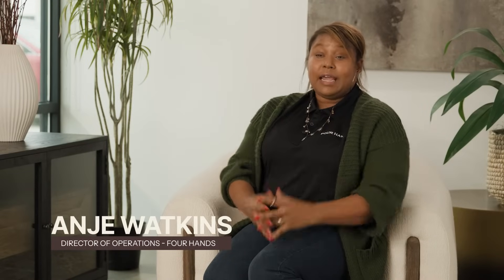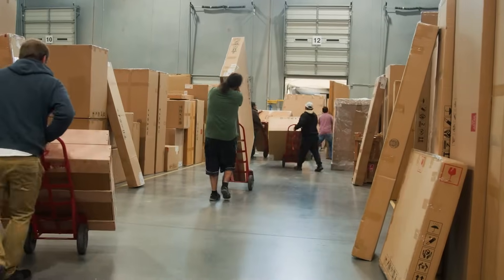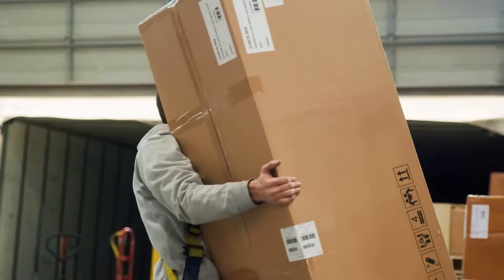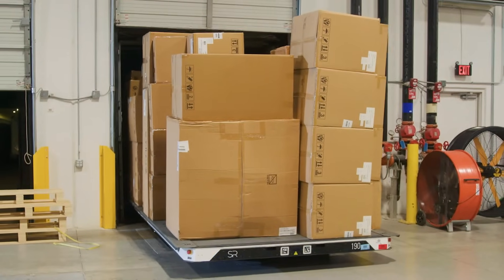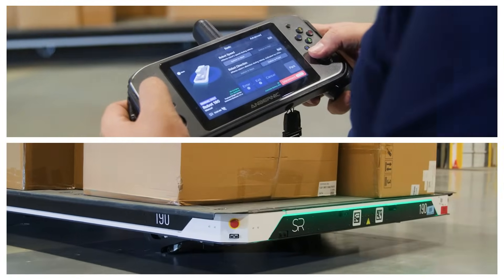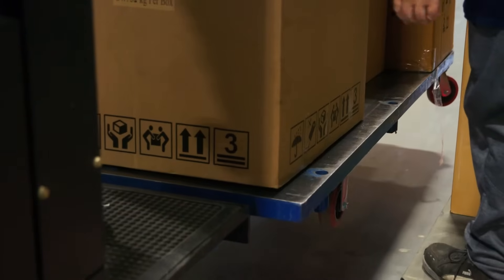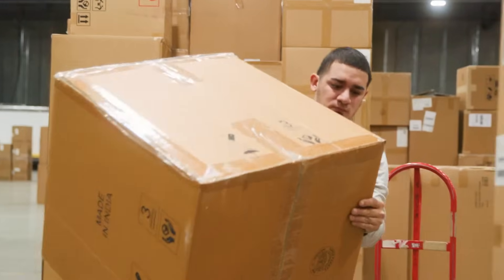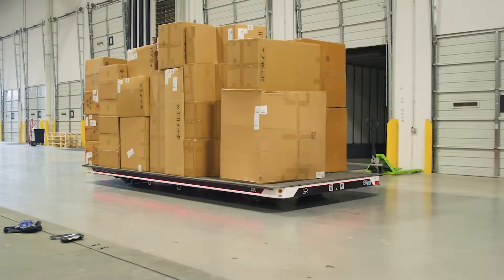SlipBots at FourHands: 4X Dock Throughput with Diverse Product Mix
For Four Hands, a international furniture designer and wholesaler, efficiency and safety were critical to scaling operations. They needed a solution capable of handling their diverse product mix—ranging from 2-pound lamps to 400-pound marble coffee tables—across multiple warehouses. Slip Robotics delivered this by providing a user-friendly, turnkey automation system that allowed their team to start reaping the benefits immediately.

- 4X Dock Throughput
Faster trailer loading & unloading increased processing speed
- 50% Fewer Product Touches Reduced manual handling, decreased strain, and improved worker safety.
Zero Forklifts in Trailers
Enhanced safety at the dock and optimized labor utilization

Slip Robotics deployed 15 SlipBots across multiple facilities in Austin, Texas. SlipBots enable multiple operators to load products directly onto the bots instead of the floor. Once loaded, the SlipBots autonomously move products into trailers for shipment to another warehouse. Upon arrival, SlipBots autonomously exit, where operators swarm unload from all four sides dramatically improving efficiency over the traditional single access point of a trailer.

Efficiency Gains: 75% faster unloading
 and 50% faster loading times.

Rapid ROI: 50% reduction in
nighttime contract labor cost

Enhanced Safety: Employees stay out of trailers, avoiding hazards & fatigue

Ease of Use: Deployment & training in
hours rather than months